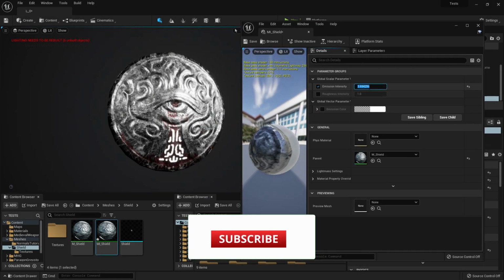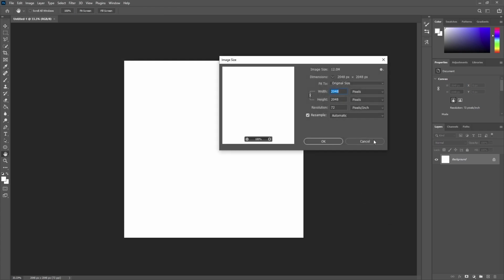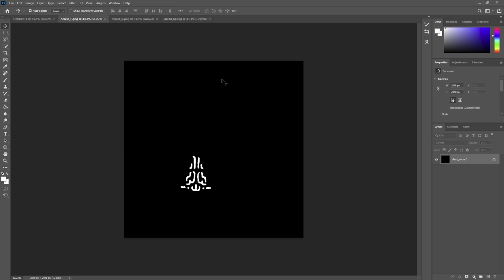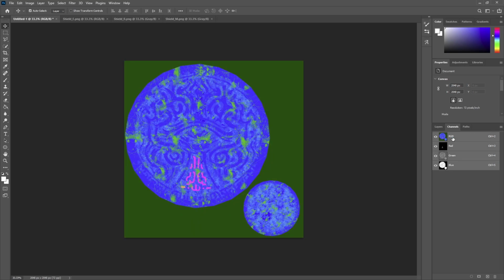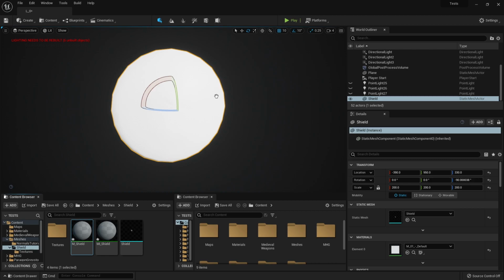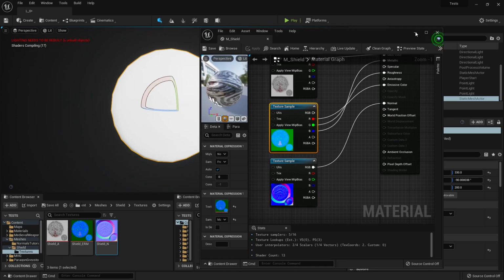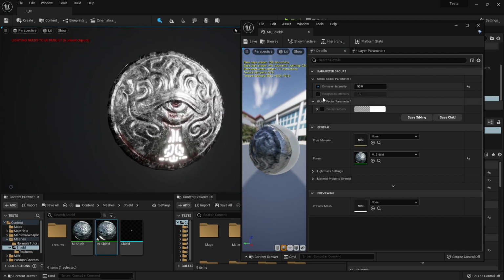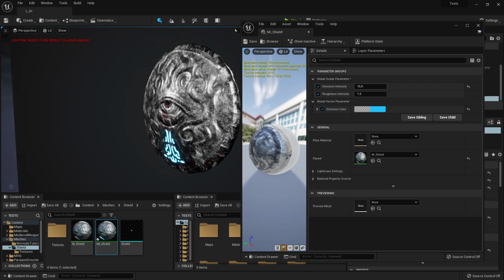Unreal Engine 5 & Photoshop - Packing PBR texture maps to RGB channels for Unreal Engine 5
In this video we are going through the process of how to pack different maps(Emission, Roughness and Metallic) into a single image file in different channels(Red, Green and Blue) to then be able to use those channels as separate masks in our engine of choice.
We are using Photoshop and Unreal Engine 5 in this example, but the philosophy should apply to all other similar software.